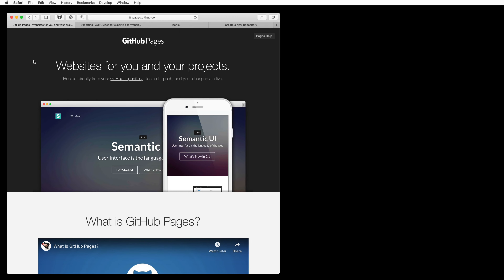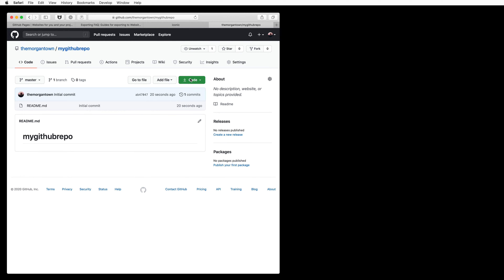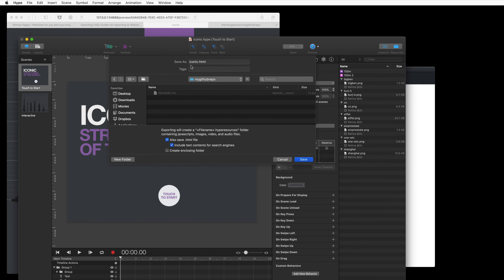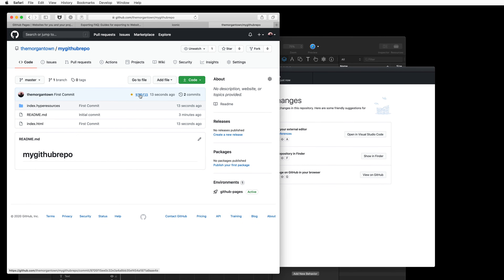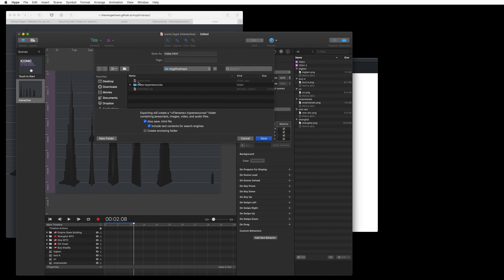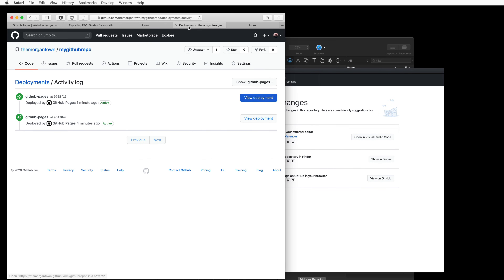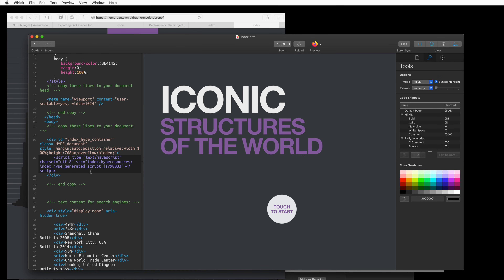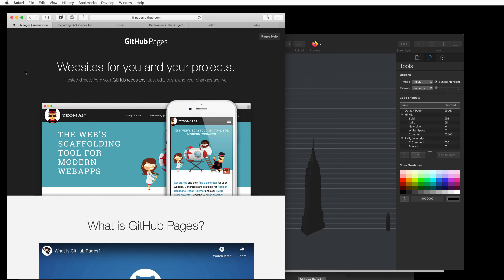Tumult Tutorial: Uploading your Tumult Hype document to Github Pages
This tutorial covers getting your Tumult Hype HTML5 export on Github Pages. It provides a free way to host your animations. We cover uploading Hype documents, embedding your content elsewhere, and updating your documents.

00:00 Introduction
00:30 Creating your Repository
00:52 Enabling Github Pages
02:22 Uploading your Content
03:50 Making Updates
05:34 Embedding elsewhere